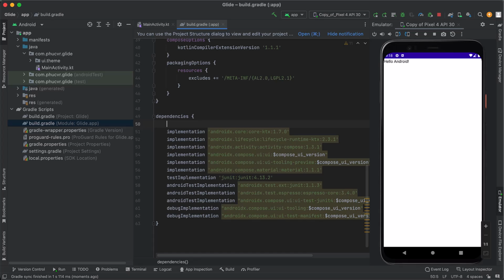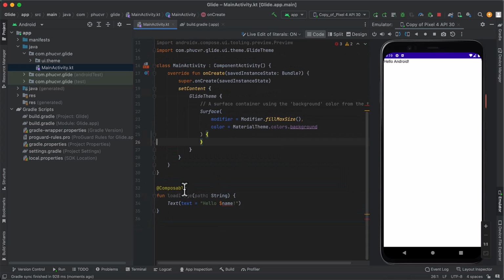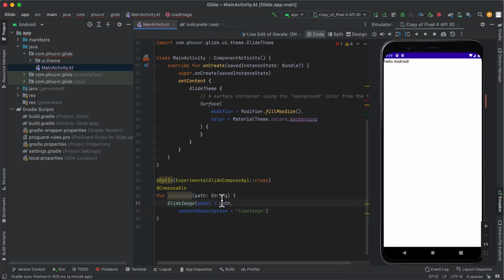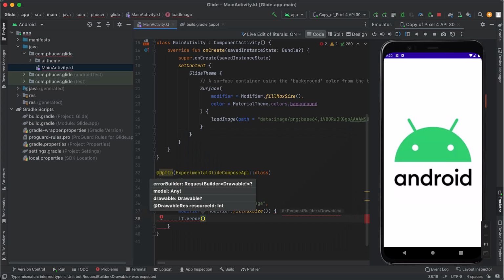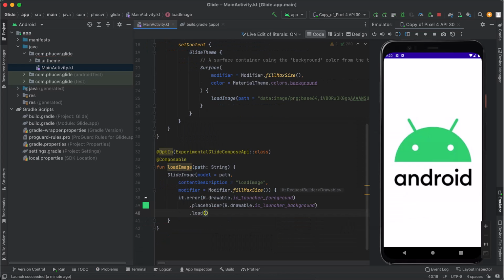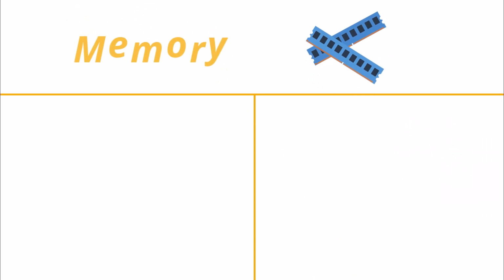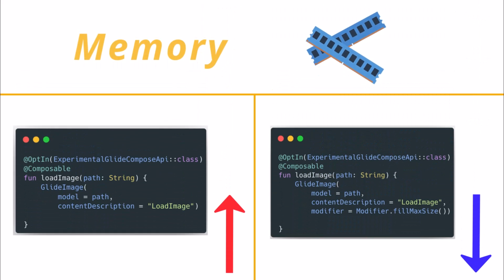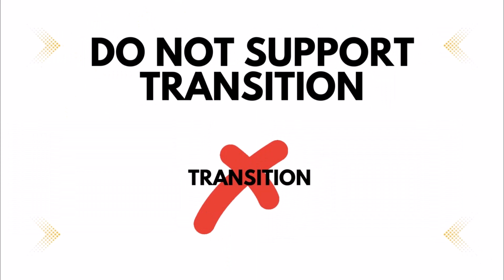Using Glide in Android Jetpack Compose: Step-by-Step Tutorial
Discover the power of Glide in Android Jetpack Compose. Master the seamless integration of image loading with step-by-step guidance and best practices. Elevate your app's performance and user experience now.